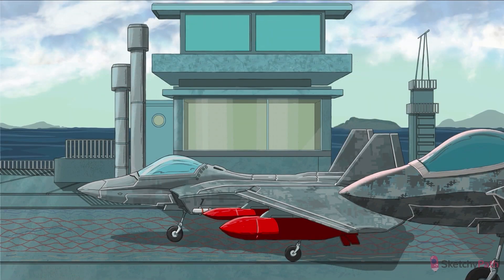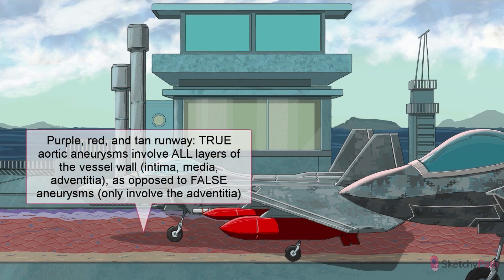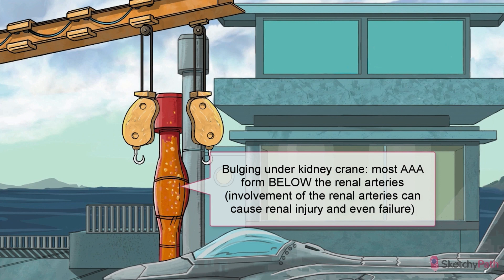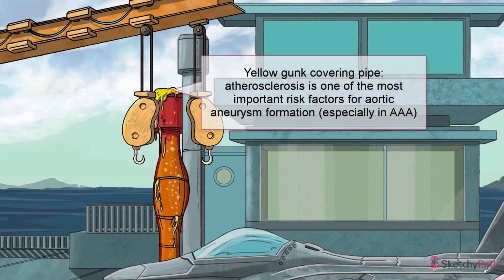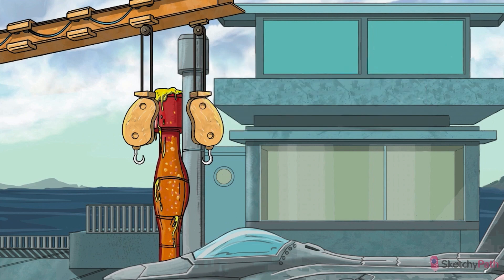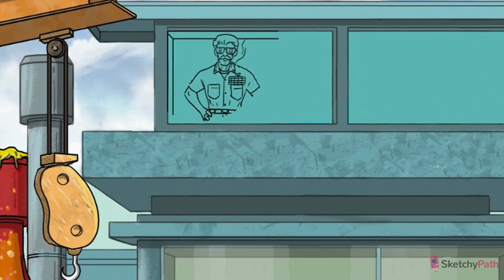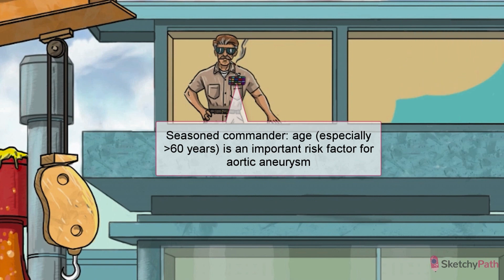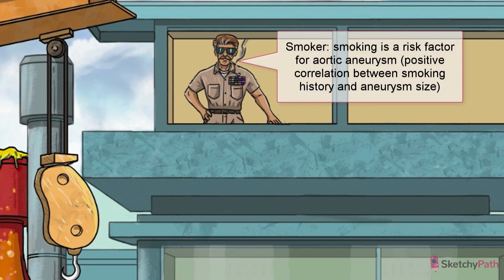Aortic Aneurysms: Pathophysiology & Risk Factors (Part 1) | Sketchy Medical | USMLE Step 1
Learn the pathophysiology of aortic aneurysms. Discover the risk factors such as age, hypertension, atherosclerosis, tertiary syphilis, and genetic conditions, as well as the clinical implications, diagnostic measures, and treatments.  to view the entire video and more free full lessons!